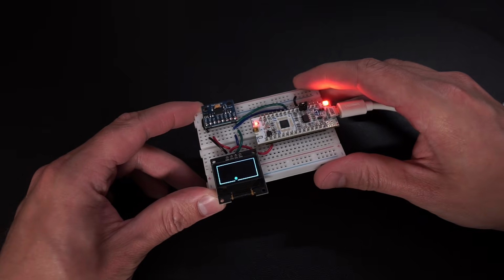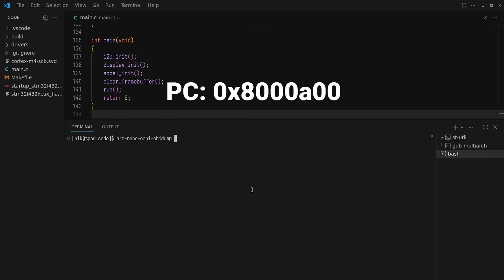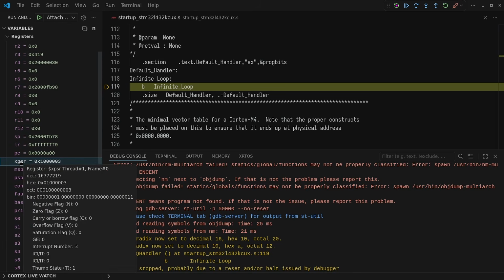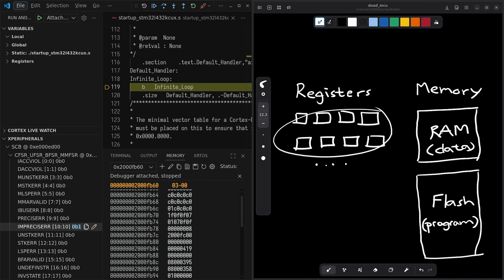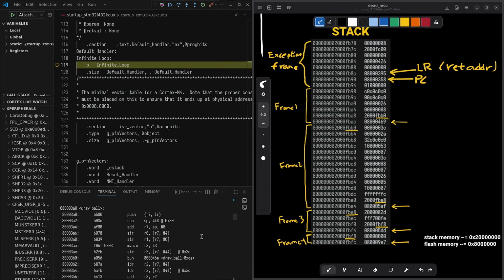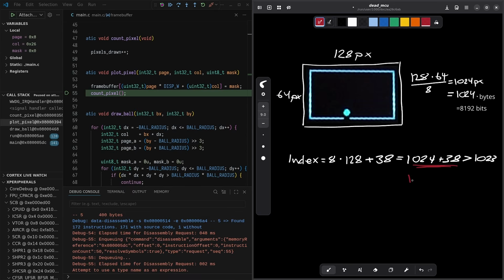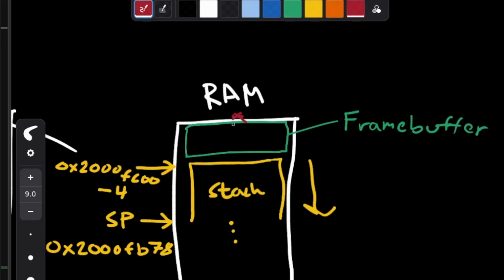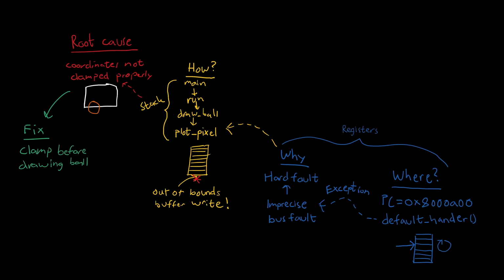My microcontroller crashed. I found out why.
Practical Notes on Embedded (starts with a guide to learning embedded by building)

I walk through how to use the clues left inside a crashed microcontroller to trace the failure back to its root cause and fix it.

0:00 Overview
0:34 Debugger
2:08 Registers & memory
2:47 Where are we stuck? (PC)
4:48 Why? (Status registers)
8:27 How did we get here? (Stack)
13:17 Frame buffer problem
16:15 Stack corruption demo
17:24 Dump the error log
18:50 The fix